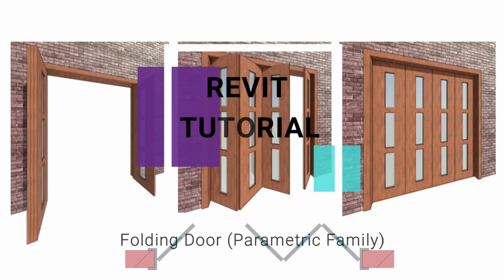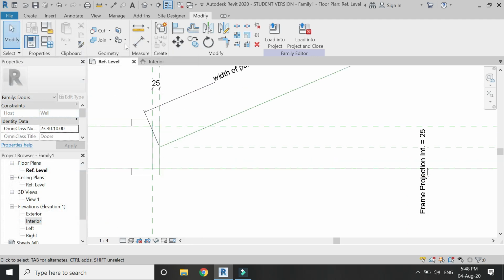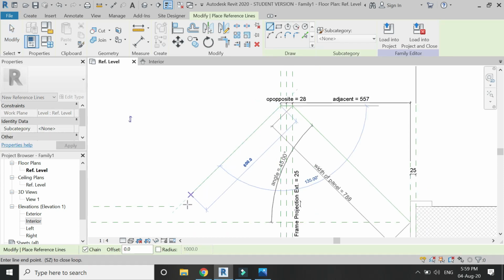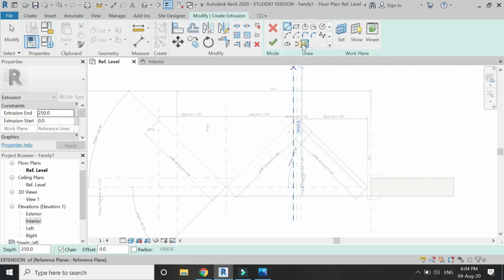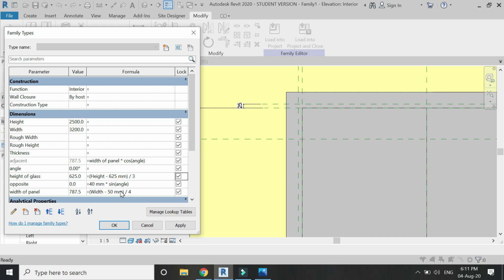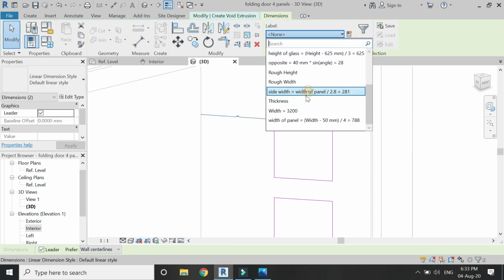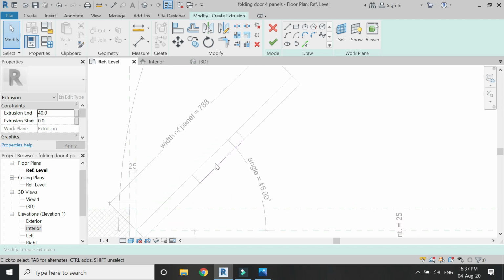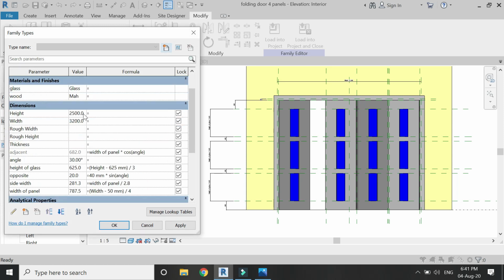Revit Tutorial - Folding Door (Parametric Family)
In this video, I have created a parametric folding door in the door family template file. You can change the angle of the folding door between 0 to 90 degrees and you can also change the height and width of this folding door.